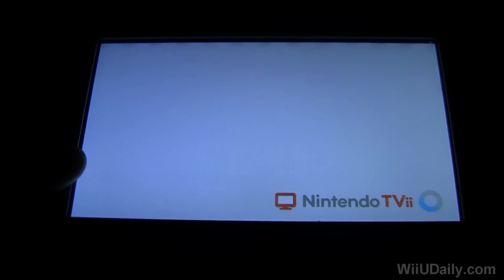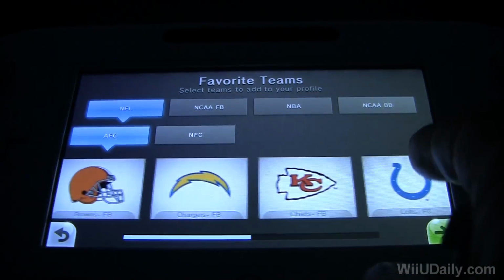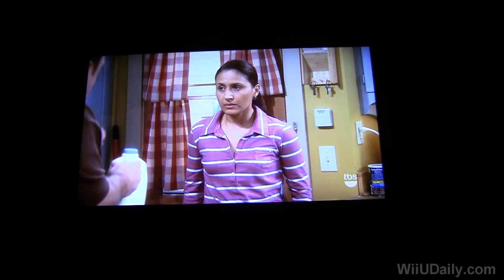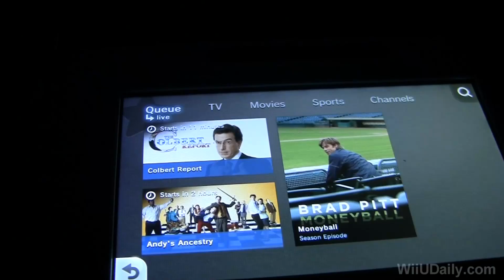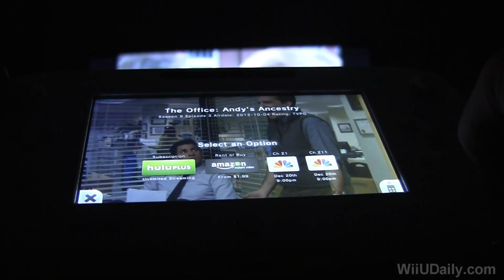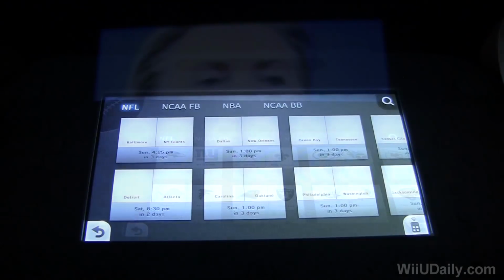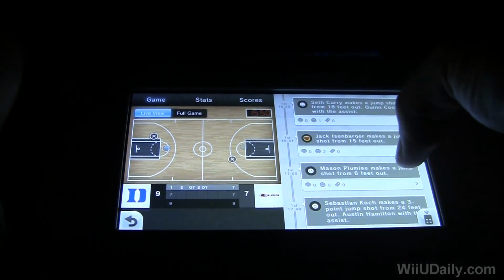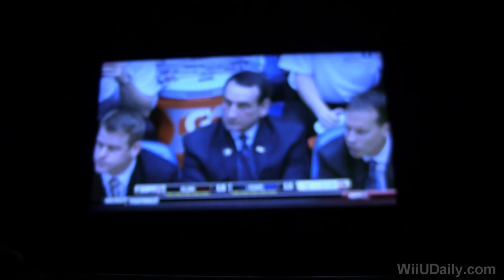Nintendo TVii Review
We review the brand new Nintendo TVii service on the Nintendo WiiU. to discuss with thousands of others!